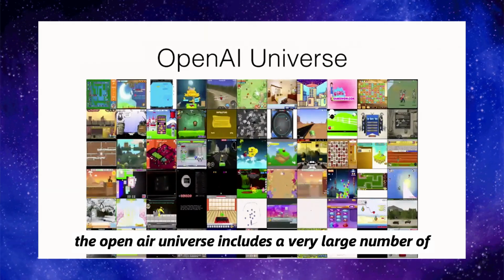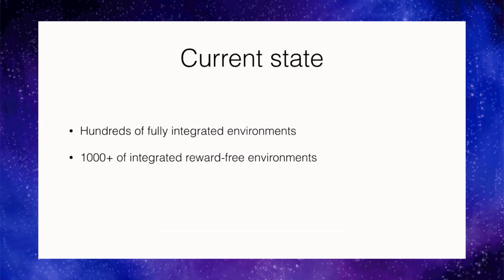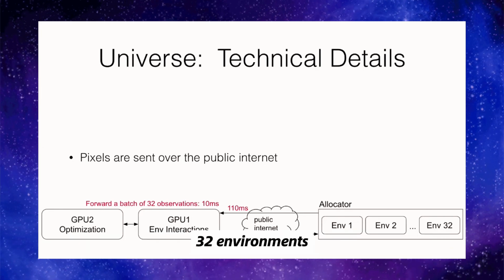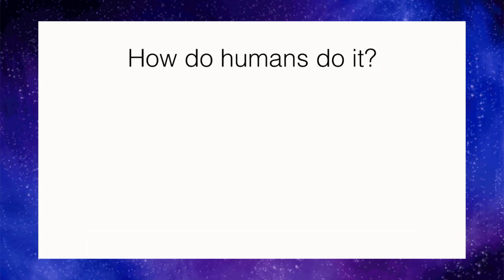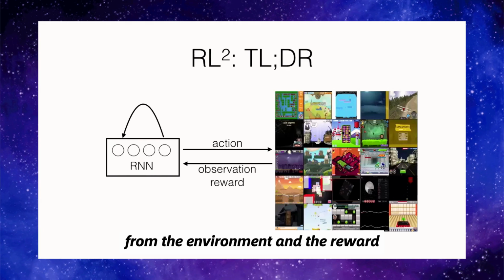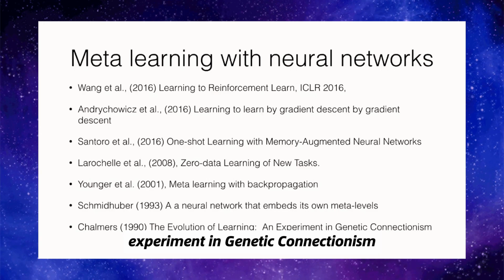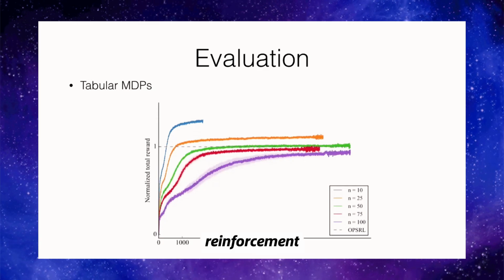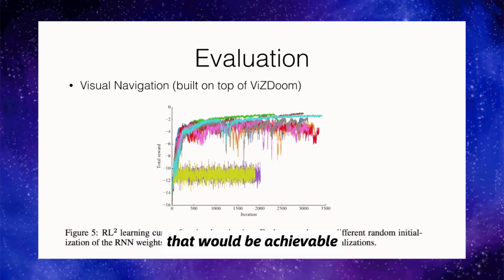Ilya Sutskever | AGI is so powerful that humans may not be able to control it